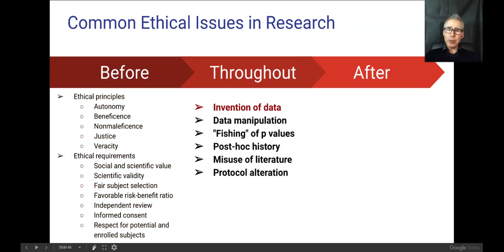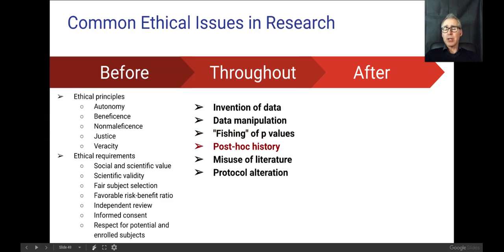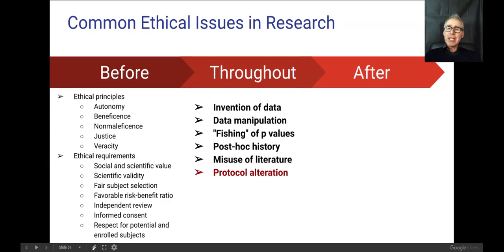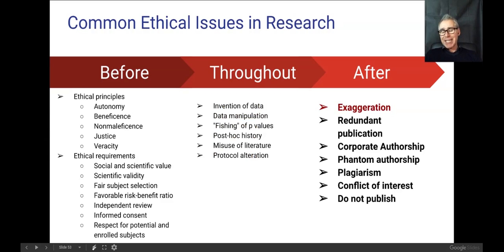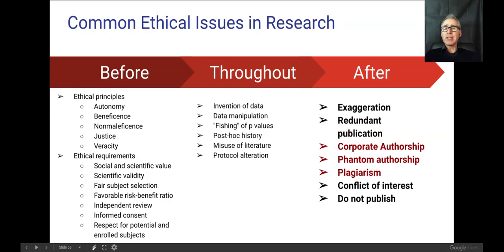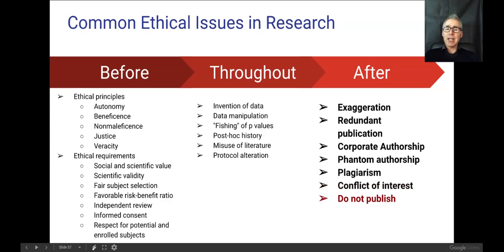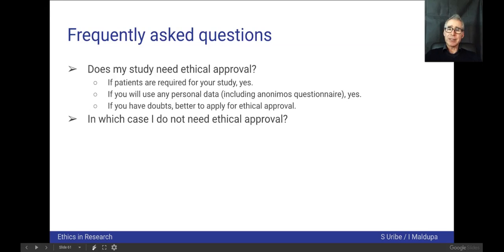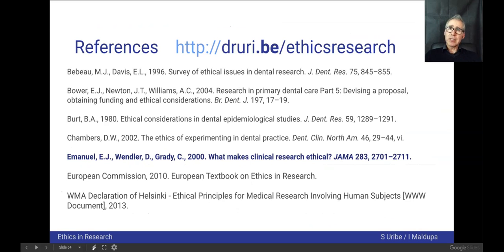05 03 EN RSU Lecture introduction to medical research ETHICS IN RESEARCH